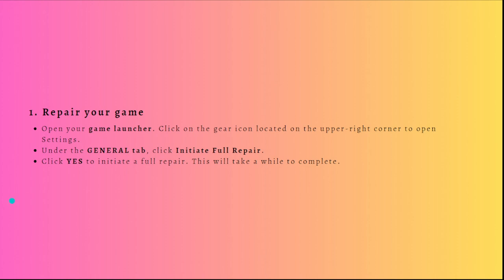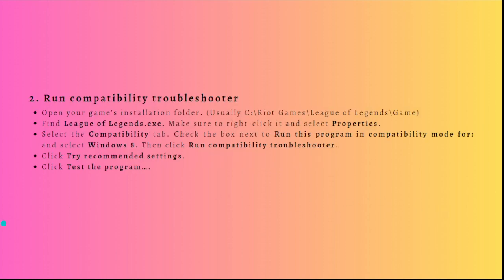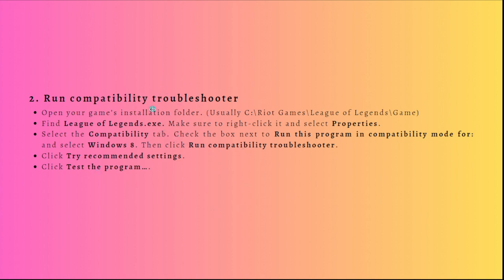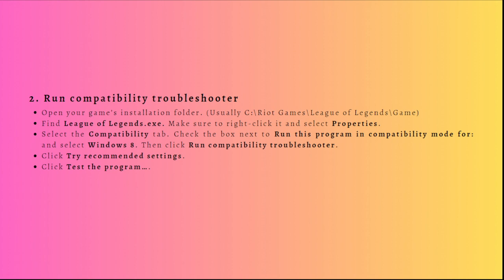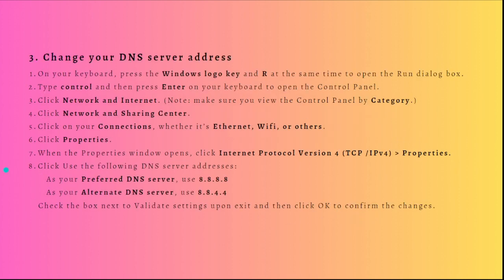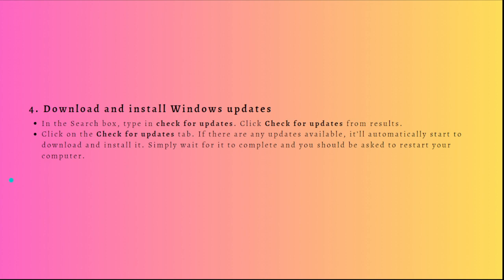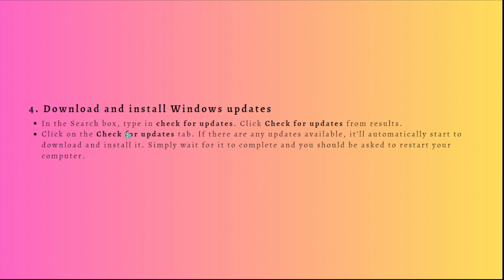How To Fix League of Legends Reconnect Bug (2023 Guide)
Learn How To Fix League of Legends Reconnect Bug (2023 Guide). This video will show you how to fix reconnect bug on league of legends.If you are experiencing a reconnect bug in League of Legends, where the game fails to reconnect after disconnecting, you can try the following steps to resolve the issue:

Check your internet connection: Ensure that your internet connection is stable and working properly. If you are experiencing any network issues or connectivity problems, try resetting your modem/router or contacting your internet service provider (ISP) for assistance.

Restart the client: Close the League of Legends client completely and relaunch it. Sometimes, restarting the client can help resolve reconnect issues.

Run the game as an administrator: Right-click on the League of Legends shortcut or launcher and select "Run as administrator." This can help ensure that the game has the necessary permissions to establish a stable connection.

Disable firewall and antivirus: Temporarily disable your firewall and antivirus software to see if they are interfering with the game's connection. If the issue is resolved after disabling them, consider adding League of Legends as an exception or allowing it through the firewall/antivirus settings.

Check for server issues: Visit the League of Legends server status website or official social media channels to check if there are any known server issues or maintenance happening. If the problem is on the server's end, you may need to wait until it is resolved.

Repair the game files: In the League of Legends client, click on the gear icon in the top right corner to access the settings. Go to the "General" tab and click on the "Initiate Full Repair" button. This will scan and repair any corrupted or missing game files.

Update your drivers: Make sure your graphics card drivers are up to date. Outdated drivers can sometimes cause connectivity issues. Visit the manufacturer's website for your graphics card and download the latest drivers.

Disable IPv6: If you are using IPv6, try disabling it and use IPv4 instead. In your network adapter settings, uncheck the option for IPv6 and restart your computer. This can help resolve certain connectivity issues.

Contact League of Legends support: If the problem persists, it's recommended to contact League of Legends support for further assistance. They can provide you with specific troubleshooting steps or offer further guidance to resolve the reconnect bug.

When reaching out to support, make sure to provide as much information as possible, including your account details, the steps you have already taken to troubleshoot the issue, and any error messages you may have encountered.